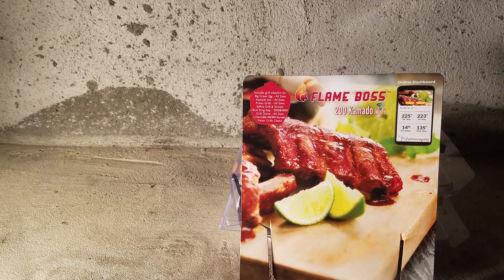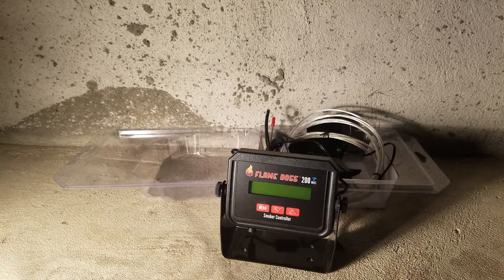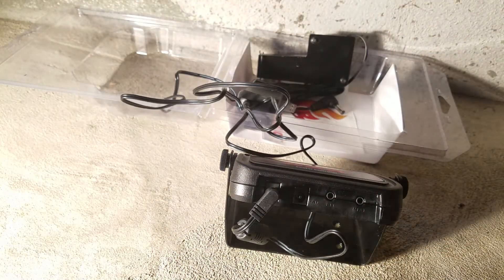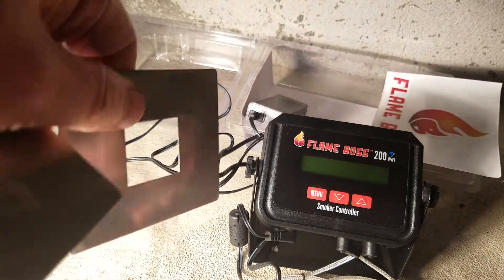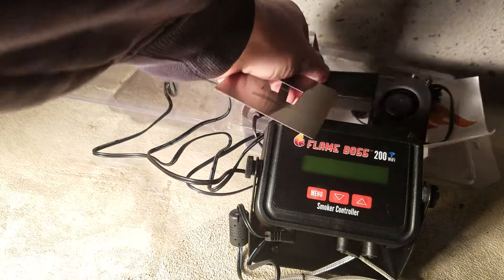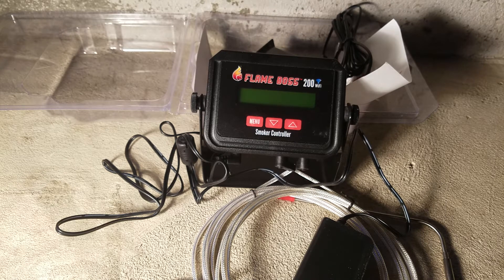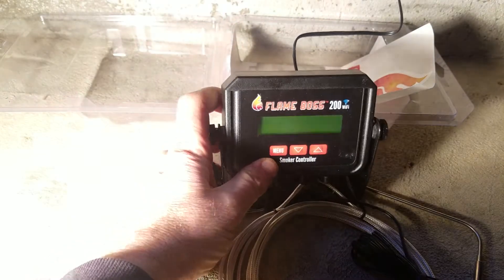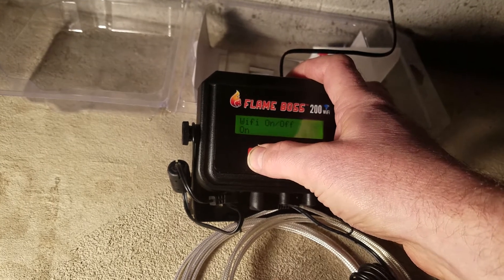Flame Boss 200 Wifi - Setup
Excellent Temperature Control for Smoker, Grill, The Big Green Egg or Kamado Joe. Controlled by Your CellPhone.